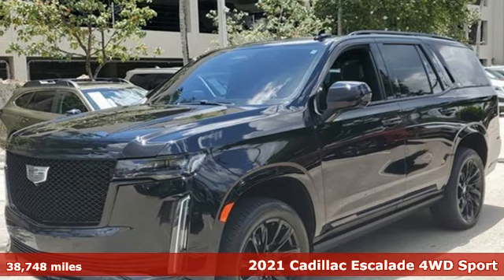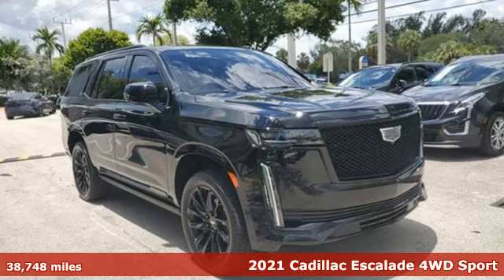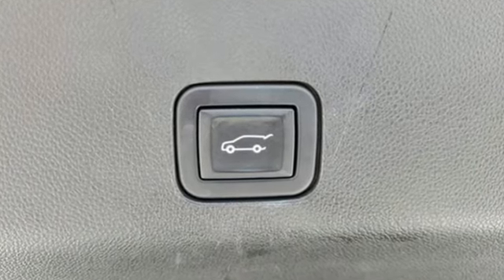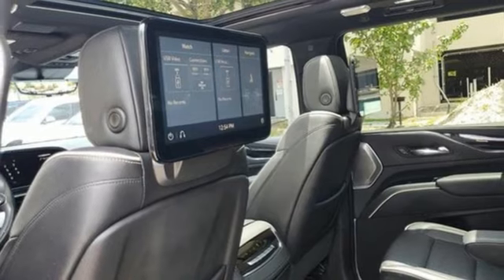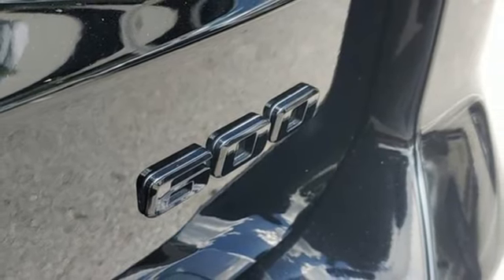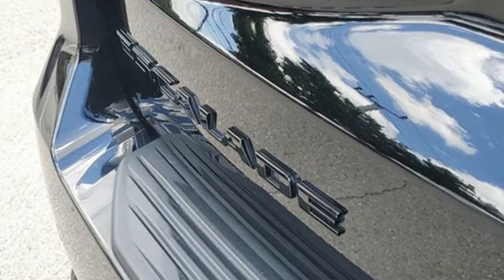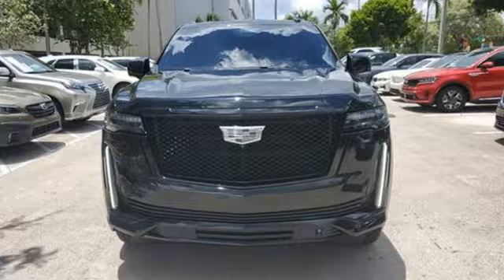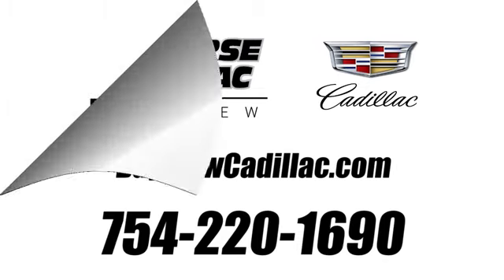Certified 2021 Cadillac Escalade Miami Fort Lauderdale, FL PR412379A - SOLD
Year: 2021
Make: Cadillac
Model: Escalade
Trim: 4WD Sport
Transmission: Automatic
Color: Black Raven
Interior: Jet Black
Mileage: 38748
Stock #: PR412379A
VIN: 1GYS4FKLXMR270095
Recent Arrival! Certified. 2021 Cadillac Escalade Sport Black RavenCadillac Certified Pre-Owned Details: * Limited Warranty: 12 Month/Unlimited Mile (whichever comes first) after new car warranty expires or from certified purchase date * Warranty Deductible: $0 * 172 Point Inspection * Vehicle History * Roadside Assistance * Transferable Warranty * Courtesy transportation & 24 hour Roadside Assistance for the life of the warranty and stringent 172-point inspection & reconditioning process. SiriusXM 3-month trial subscription.Awards: * ALG Residual Value2020 Carfax Dealer of the Year Award WinnerEquipped with Driver Assist Tech Package (Adaptive Cruise Control, Air Ride Adaptive Suspension, Automatic Seat Belt Tightening, Enhanced Automatic Emergency Braking, Illuminating Front & Rear Sill Plates, Reverse Automatic Braking, and Soft Closing Front & Rear Doors), Heavy-Duty Trailering Package (2-Speed Active Transfer Case, Extra Capacity Cooling System, Trailer Tire Pressure Monitoring System, Trailering Assist Guidelines, and Wired Auxiliary Trailer Camera (LPO)), Onyx Package (LPO) (Gloss Black Escalade Nameplate (LPO), Monochrome Cadillac Emblems (LPO), Puddle Lamps w/Cadillac Crest (LPO), Wheels: 22"" 12-Spoke Gloss Black Alloy (LPO), and Wheels: 22"" Interim (LPO)), Performance Upgrade Package (LPO) (Cat-Back Performance Exhaust (LPO) and Performance Air Intake System (LPO)), Preferred Equipment Group 1SC (Air Ionizer, AKG Studio 19-Speaker Audio System, Automatic Emergency Braking, Body-Color Door Handles, Door Lock & Latch Shields, Electronic Cruise Control w/Set & Resume Speed, Electronic Limited-Slip Differential, Enhanced Automatic Parking Assist, Glass Breakage Sensor, Hitch Guidance w/Hitch View, Integrated Trailer Brake Controller, In-Vehicle Trailering System App, Lane Keep Assist w/Lane Departure Warning, Power Panoramic Tilt-Sliding Sunroof, Rear Camera Mirror, Rear Camera Mirror Washer, Rear Cross Traffic Alert, Reconfigurable Full-Color Head-Up Display, Running Board Assist Steps, Theft-Deterrent Alarm System, Trailer Side Blind Zone Alert, Vehicle Inclination Sensor, and Vehicle Interior Movement Sensor), 16.9"" Diagonal OLED Infotainment Screen, 19 Speakers, 2-Presets Memory For Driver Seat Adjuster, 3.23 Axle Ratio, 3rd row seats: split-bench, 4-Way Power Driver Lumbar Seat Adjuster, 4-Way Power Front Passenger Lumbar Seat Adjuster, 4-Wheel Disc Brakes, 8-Way Power Driver Seat Adjuster, 8-Way Power Front Passenger Seat Adjuster, ABS brakes, Adaptive suspension, Air Conditioning, AKG Studio Reference 36-Speaker Audio System, Alloy wheels, AM/FM radio: SiriusXM with 360L, Apple CarPlay/Android Auto, Audio memory, Auto High-beam Headlights, Auto tilt-away steering wheel, Auto-dimming door mirrors, Automatic temperature control, Black Roof Rack Cross Rails, Brake assist, Bumpers: body-color, Compass, Delay-off headlights, Driver door bin, Driver vanity mirror, Dual front impact airbags, Dual front side impact airbags, Electronic Stability Control, Emergency communication system: OnStar and Cadillac connected services capable, Four wheel independent suspension, Front anti-roll bar, Front Bucket Seats, Front Center Armrest w/Storage, Front dual zone A/C, Front reading lights, Fully automatic headlights, Garage door transmitter, HD Radio, Heads-Up Display, Heated & Ventilated Driver & Front Passenger Seats, Heated door mirrors, Heated Driver & Front Passenger Seats, Heated front seats, Heated rear seats, Heated steering wheel, Illuminated entry, Leather Seating Surfaces w/Precision Perf Inserts, Leather steering wheel, Low tire pressure warning, Magnetic Ride Control Suspension, Memory seat, Navigation System, Night Vision, Occupant sensing airbag, Outside temperature display, Overhead airbag, Overhead console, Panic alarm, Passenger door bin, Passenger vanity mirror, Power door mirrors, Power driver seat, Power Liftgate, Power moonroof, Power passenger seat, Power steering, Power windows, Po

Ed Morse Bayview Cadillac of Fort Lauderdale prides itself on excellent customer service and upholds the long standing reputation of the Ed Morse Automotive